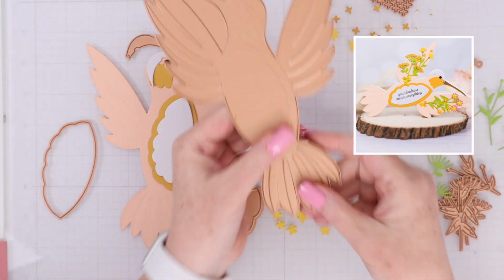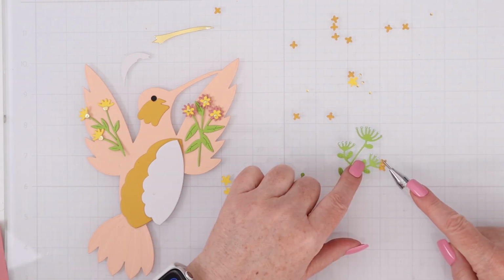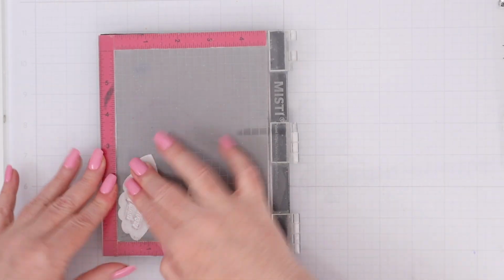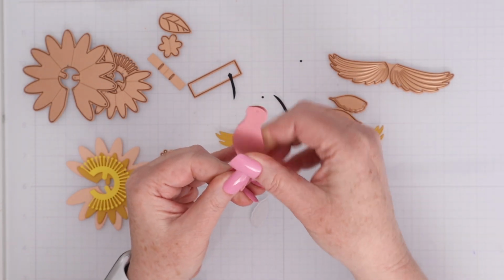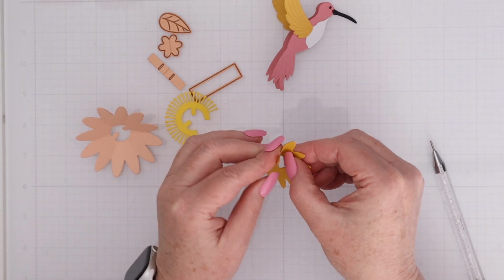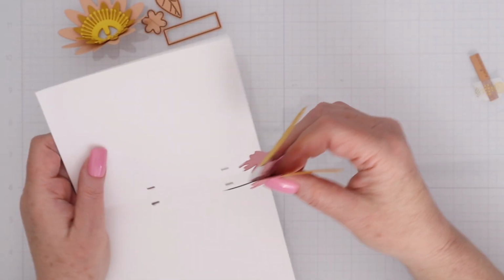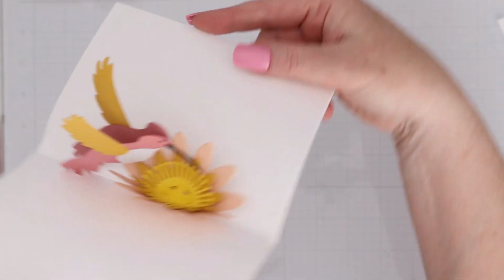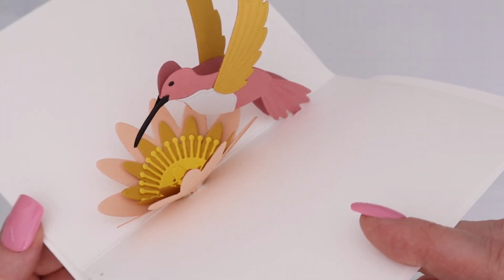How to Make a Hummingbird Pop Up Card and Shaped Card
Check out this video to see how to make a hummingbird pop up card and shaped card using the new Spellbinders Bibi's Hummingbird collection! One die set used in this video help cut everything you need to create a card with a pop up hummingbird feature. The other set easily creates a hummingbird shaped card!

• Hummingbird Sentiments Clear Stamp Set from the Bibi’s Hummingbirds...

• Hummingbird Card Creator Etched Dies the from Bibi’s Hummingbirds...

• Pop-Up Hummingbird Etched Dies from the Bibi’s Hummingbirds Collection |...

• Peach Sorbet Color Essentials Cardstock 8.5" x 11" - 10 Pack | Spellbinders...

• Sunkissed Color Essentials Cardstock 8.5" x 11" - 10 Pack | Spellbinders –...

• Fog Color Essentials Cardstock 8.5" x 11" - 10 Pack | Spellbinders –...

• Velvet Rose Color Essentials Cardstock 8.5" x 11" - 10 Pack | Spellbinders...

• Tuscan Color Essentials Cardstock 8.5" x 11" - 10 Pack | Spellbinders –...

• Mirror Gold Cardstock 8 1/2" x 11 - 10 Pack – Spellbinders Paper Arts

• iCraft Ultra Bond Permanent Dries Clear Adhesive Pen, 1 fl oz – Therm O...

• Studio Katia EMBELLISHMENT WAND sk014 at Simon Says STAMP!

• Mini Misti - Most Incredible Stamp Tool Invented | Spellbinders Paper Arts

• Scor-Pal 12x12 INCH MEASURING AND SCORING BOARD Tool Eighths 2636